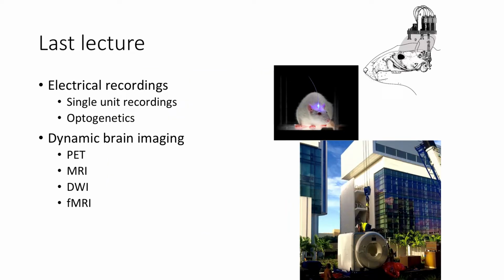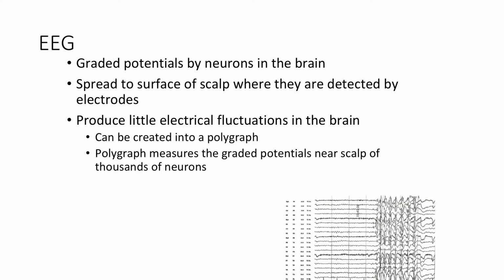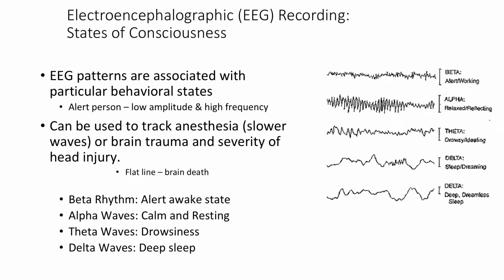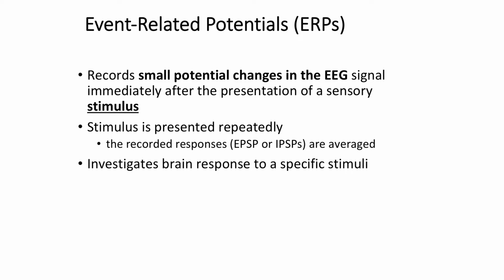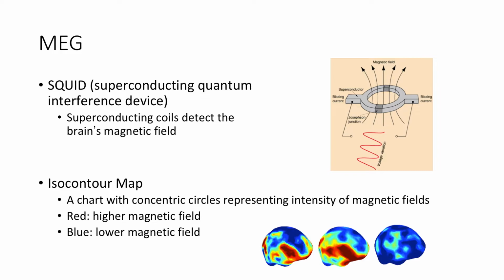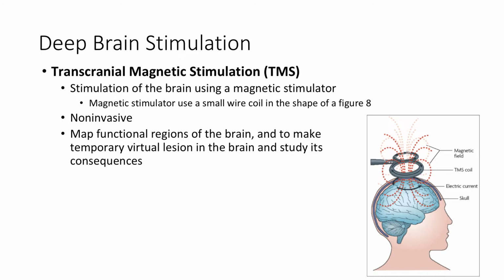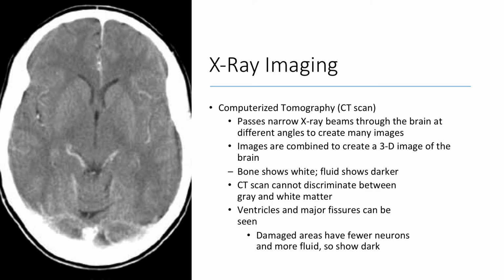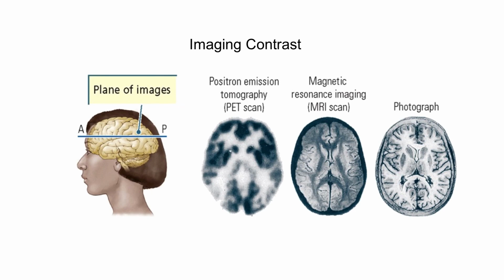Neuropsychology 4.2: Imaging the Brain's Activity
In this video you will learn about EEG, ERPs, MEG, deep brain stimulation, TMS, X-rays, Angiography, and CT scans.